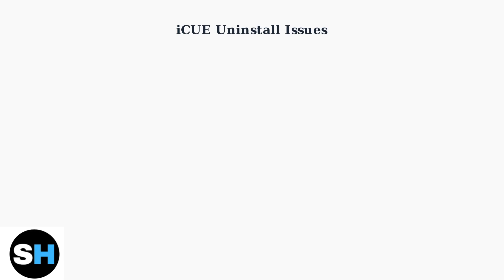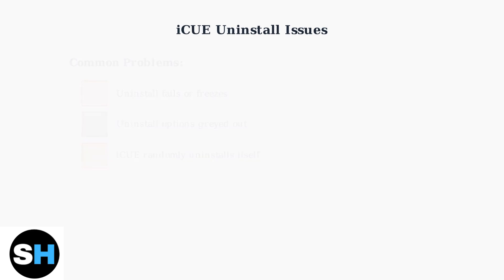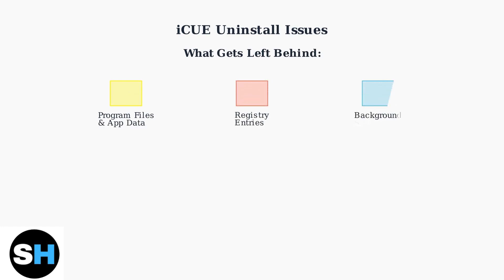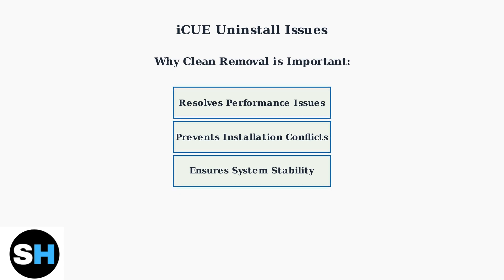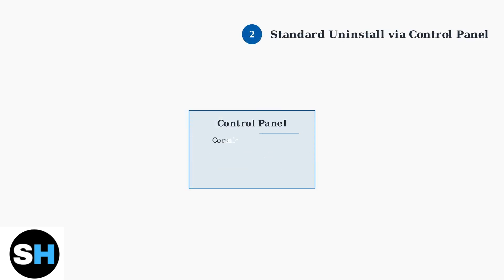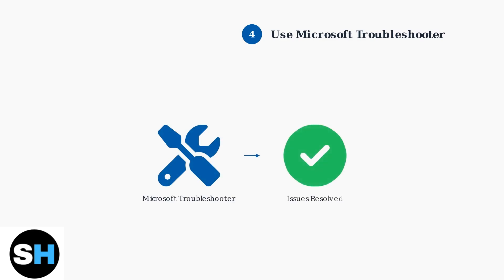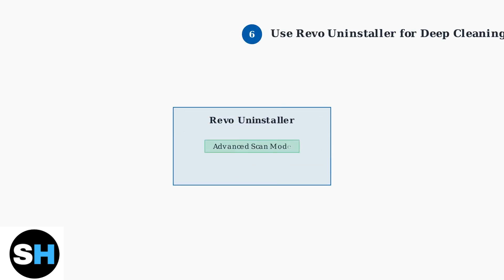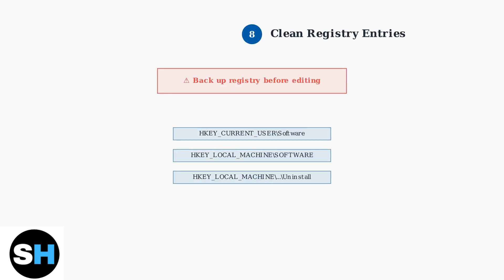How To Fix Corsair iCUE Not Uninstalling (Clean Removal & Registry Fix Guide)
Are you struggling with uninstalling Corsair iCUE from your system? In this comprehensive guide, we will walk you through the steps for a clean removal of Corsair iCUE, ensuring that all associated files and registry entries are completely eliminated.